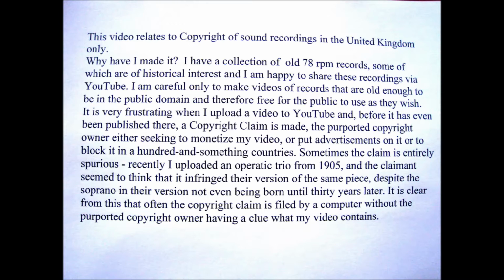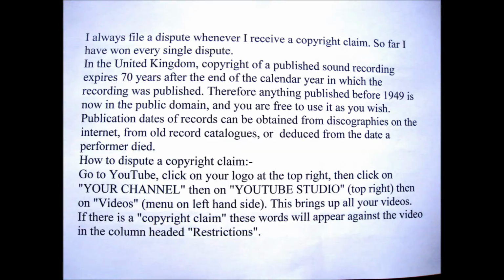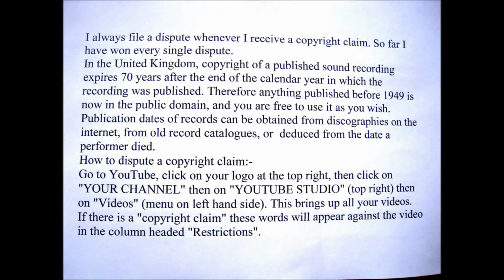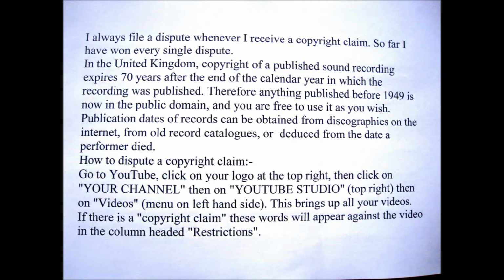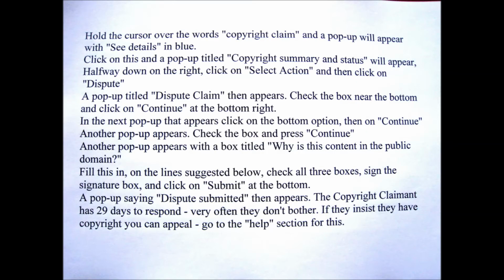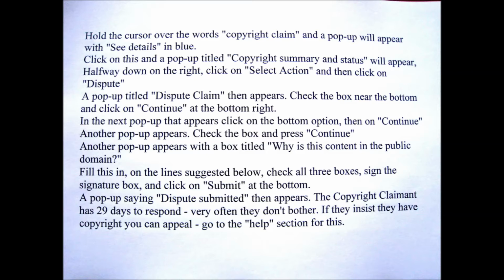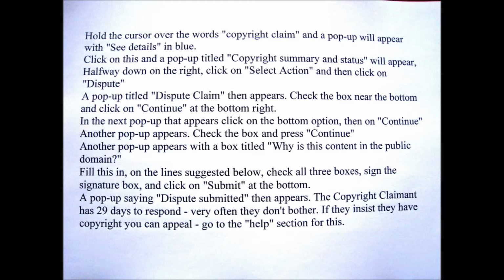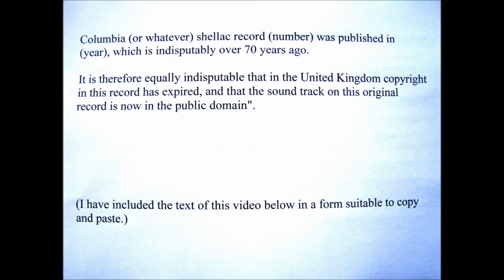Copyright of Sound Recordings under United Kingdom Law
This video relates to Copyright of sound recordings in the United Kingdom only.
Why have I made it?  I have a collection of  old 78 rpm records, some of which are of historical interest and I am happy to share these recordings via YouTube. I am careful only to make videos of records that are old enough to be in the public domain and therefore free for the public to use as they wish.
It is very frustrating when I upload a video to YouTube and, before it has even been published there, a Copyright Claim is made, the purported copyright owner either seeking to monetize my video, or put advertisements on it or to block it in a hundred-and-something countries. Sometimes the claim is entirely spurious - recently I uploaded an operatic trio from 1905, and the claimant seemed to think that it infringed their version of the same piece, despite the soprano in their version not even being born until thirty years later.
In the United Kingdom, copyright of a published sound recording expires 70 years after the end of the calendar year in which the recording was published. Therefore anything published before 1949 is now in the public domain, and you are free to use it as you wish.
Publication dates of records can be obtained from discographies on the internet, from old record catalogues, or  deduced from the date a performer died.
Go to YouTube, click on your logo at the top right, then click on "YOUR CHANNEL" then on "YOUTUBE STUDIO" (top right) then on "Videos" (menu on left hand side). This brings up all your videos.
Click on this and a pop-up titled "Copyright summary and status" will appear, Halfway down on the right, click on "Select Action" and then click on "Dispute"
A pop-up titled "Dispute Claim" then appears. Check the box near the bottom and click on "Continue" at the bottom right.
In the next pop-up that appears click on the bottom option, then on "Continue"
Another pop-up appears. Check the box and press "Continue"
Another pop-up appears with a box titled "Why is this content in the public domain?"
Fill this in, on the lines suggested below, check all three boxes, sign the signature box, and click on "Submit" at the bottom.
A pop-up saying "Dispute submitted" then appears. If they insist they have copyright you can appeal - go to the "help" section for this.
A typical response to "Why is this content in the public domain?" which I file reads as follows:-

"The sound recording on this video was of original Columbia (or whatever) shellac record (number) dating from (year - over 70 years ago) and my personal property, recorded on my own premises in the United Kingdom using my own recording equipment.

I quote verbatim the United Kingdom Copyright, Designs and Patents Act 1988:-

13A Duration of copyright in sound recordings.
(1)The following provisions have effect with respect to the duration of copyright in a sound recording.
 (2)Subject to subsections (4) and (5), copyright expires—
(a)at the end of the period of 50 years from the end of the calendar year in which the recording is made.
(b)if during that period the recording is published, 70 years from the end of the calendar year in which it is first published,

Columbia (or whatever) shellac record (number) was published in (year), which is indisputably over 70 years ago.

It is therefore equally indisputable that in the United Kingdom copyright in this record has expired, and that the sound track on this original record is now in the public domain".